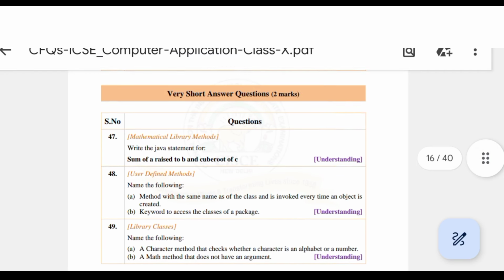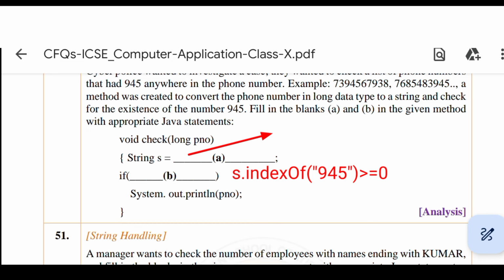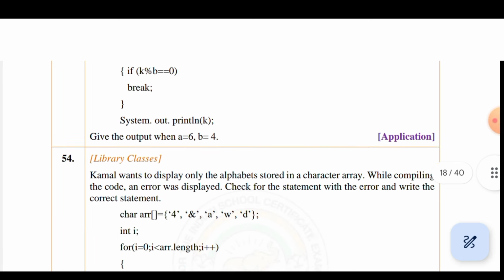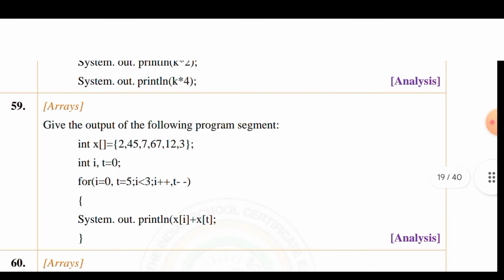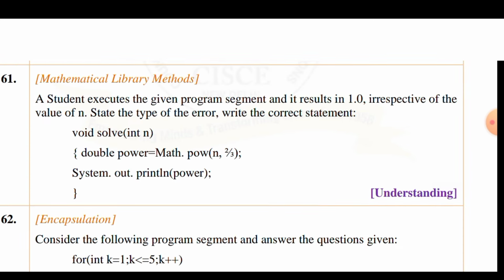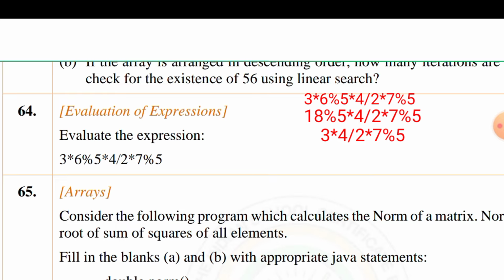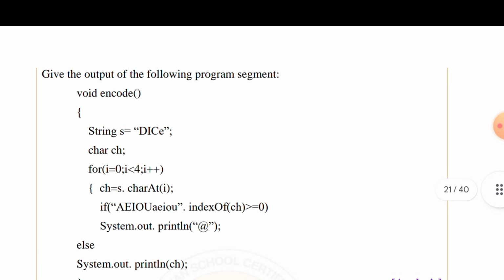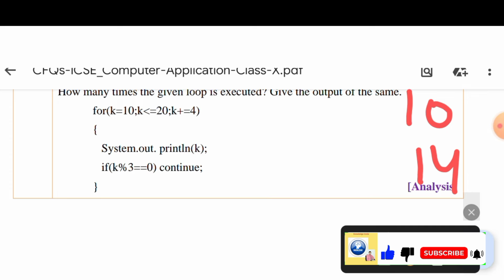competency focused questions very short answer questions| ICSE Computer Applications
In this tutorial, very short answer questions have been covered which cary 2 marks.
These questions are provided CISCE.
Each and every question is thoroughly explained.